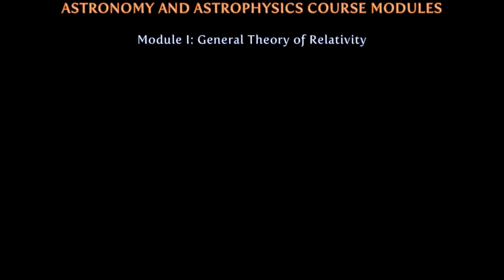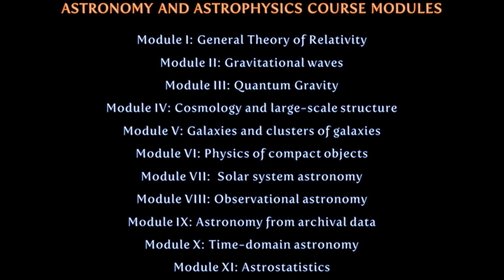IUCAA ARPIT 2018 Introduction to Astronomy and Astrophysics